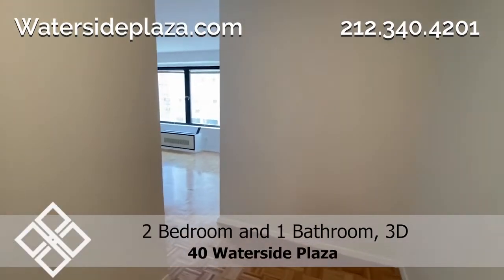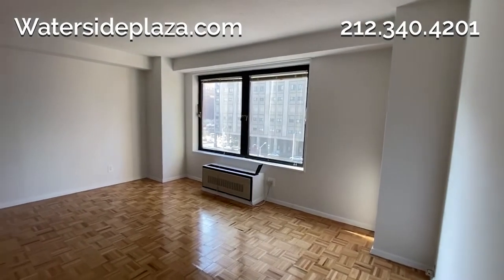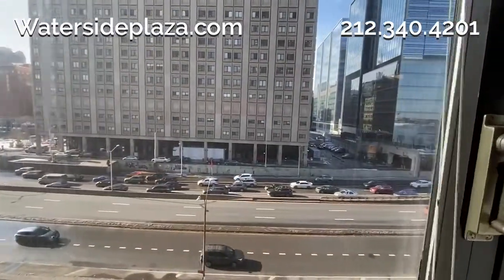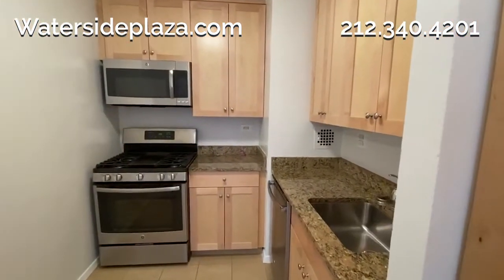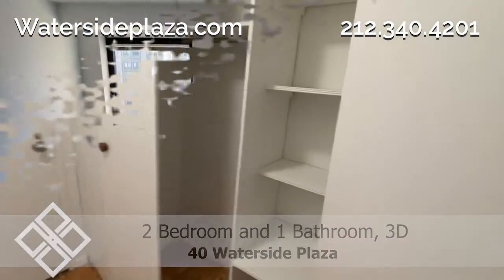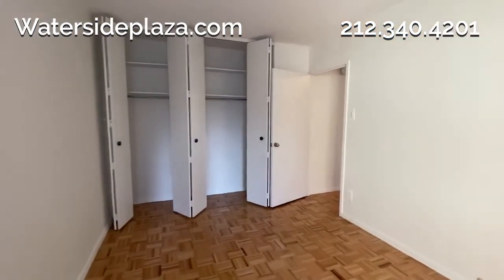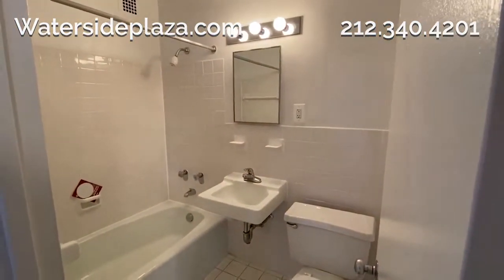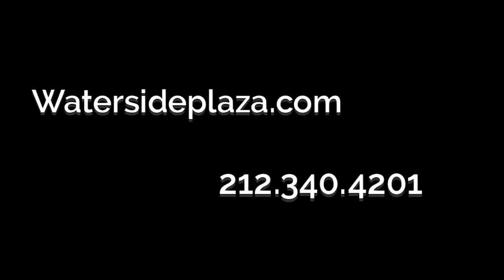2 Bedroom, 1 Bathroom, 3D at 40 Waterside Plaza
This is a 2 bedroom, 1 bathroom apartment, 3D located at 40 Waterside Plaza. For more information and availability, please visit watersideplaza.com